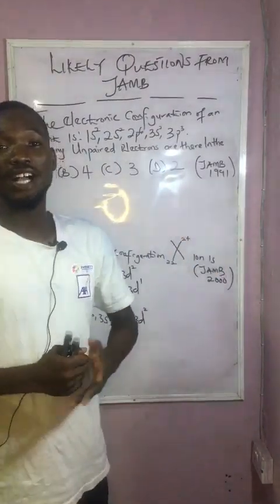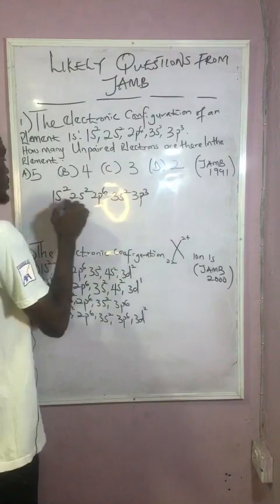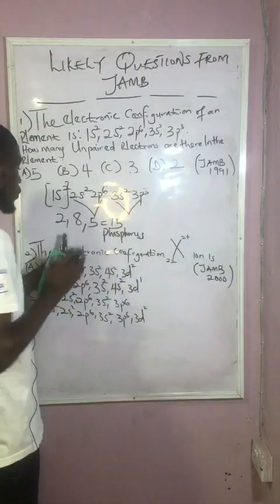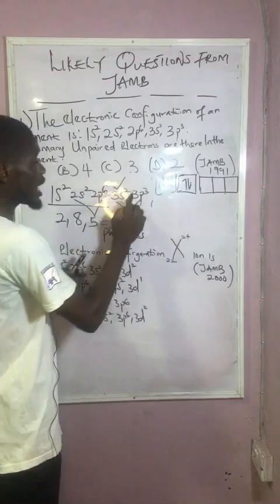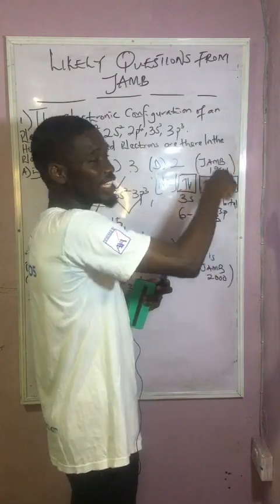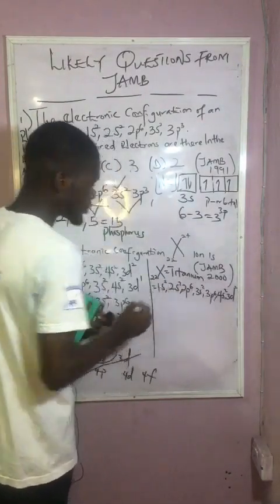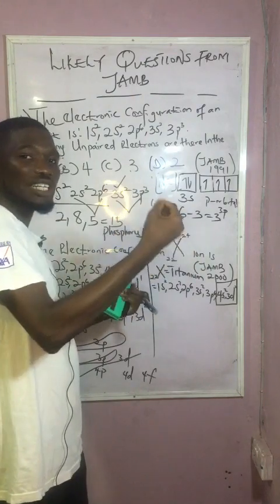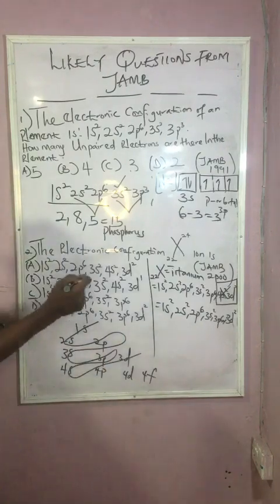JAMB REVISION ON UNPAIRED Electron